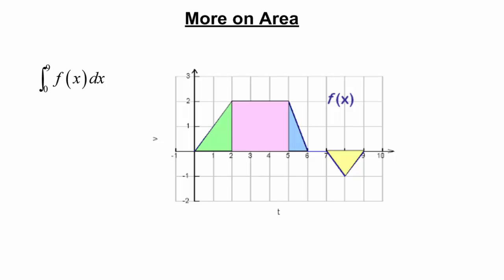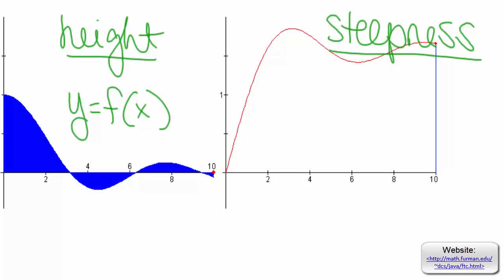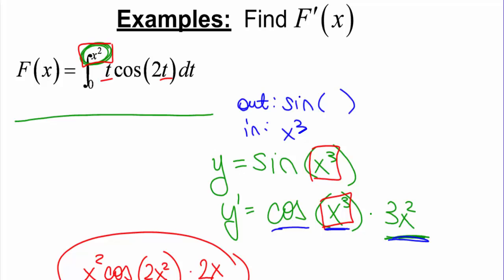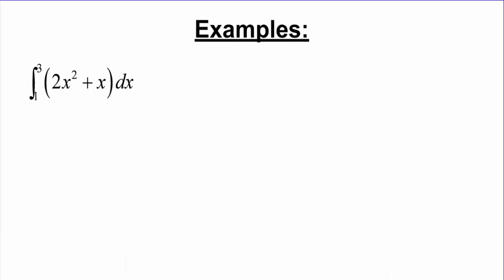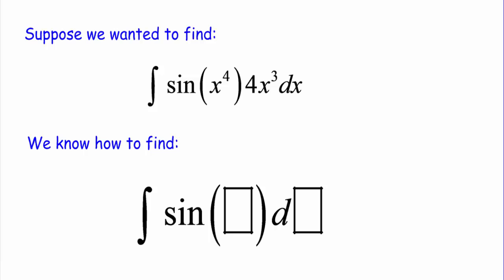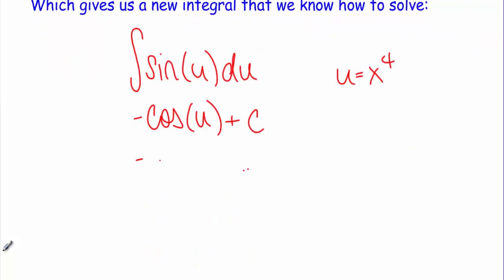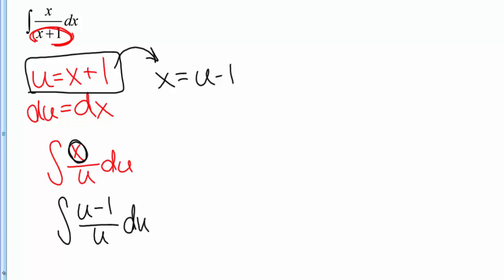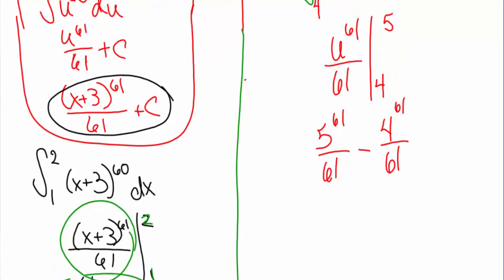Fundemental Theorem of Calculus and An Introduction to U-Substitution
This video explains the first and second fundemental theorems of calculus and also gives an introduction to u-substitution.